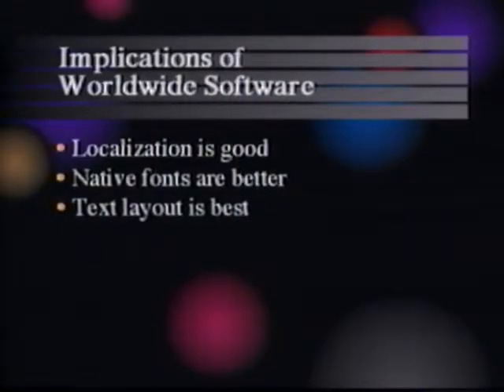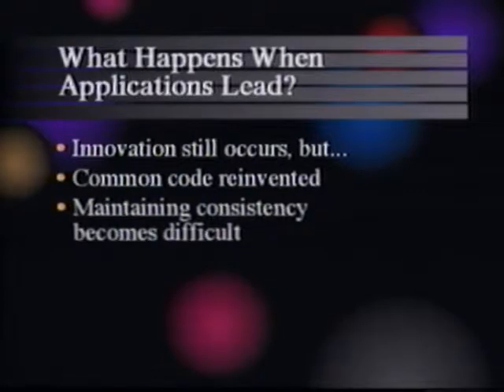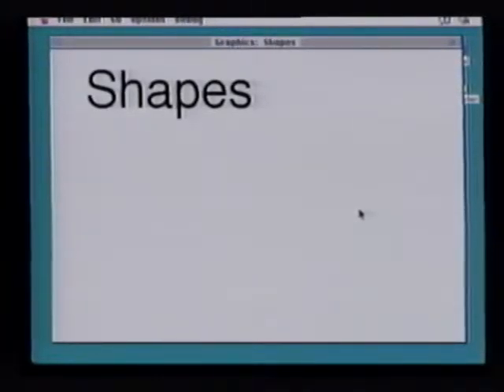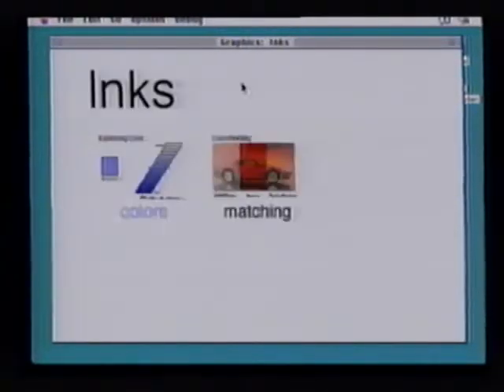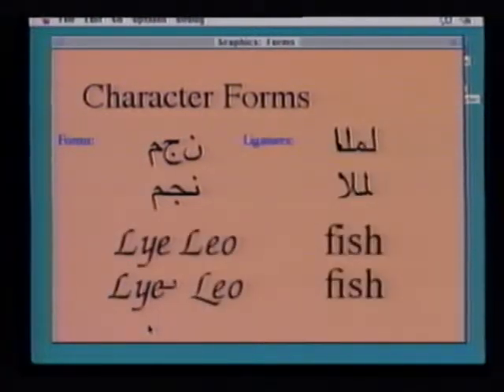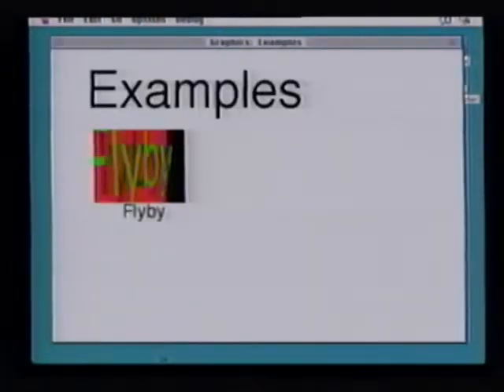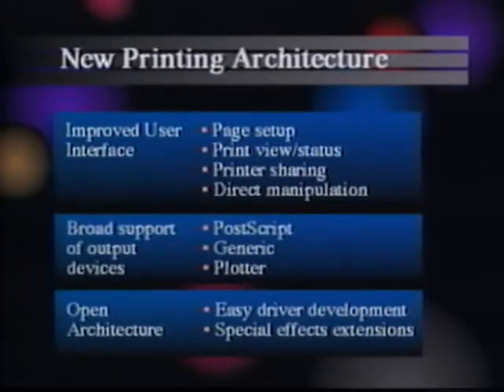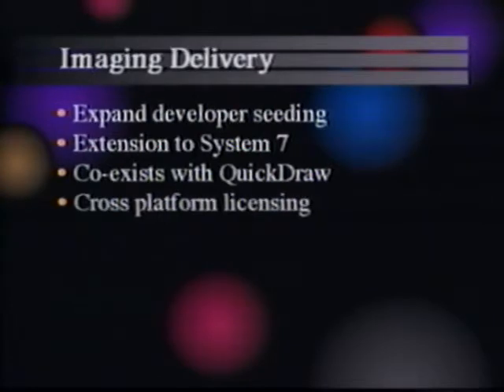Apple System Software Forum 1992-03-24 Tape 4 of 8 Mac OS QuickDraw GX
At the Macintosh System Software Forum, Apple described its software strategies (outlined in the BluePrint for the Decade) to press and analysts. Tape four of eight: Tom Ryan, Manager, Mac Toolboxes, discusses Apple's imaging directions beyond QuickDraw. (The demo starts at minute 8:00)